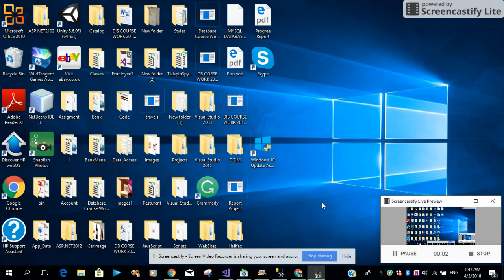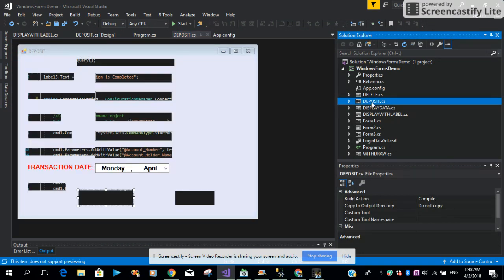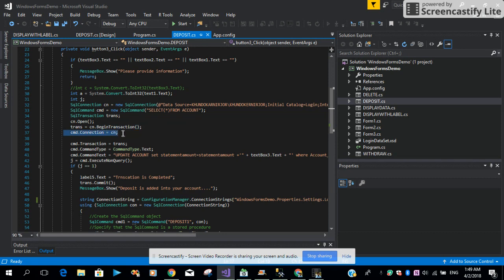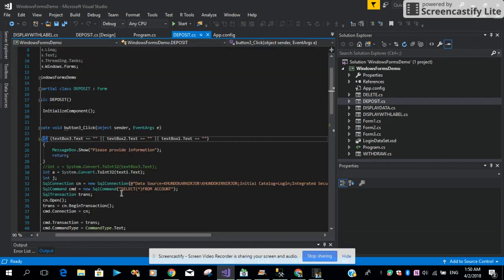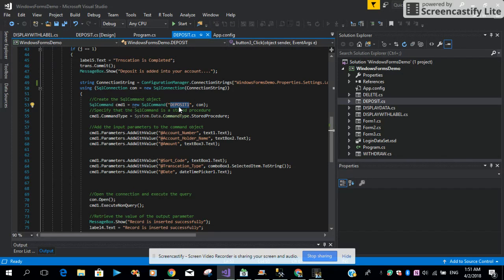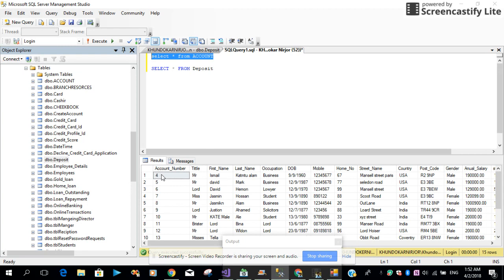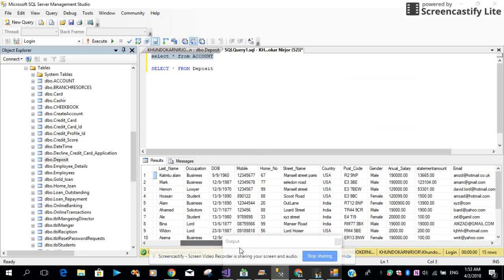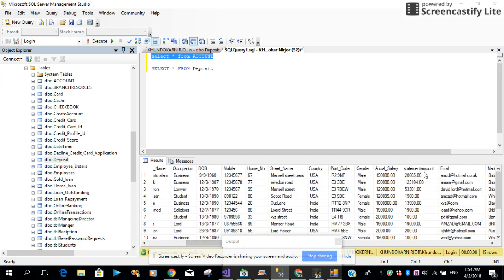SQL Transaction Operation With Windows Form Application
Increase Database Record Value by using Windows Form Application .Code